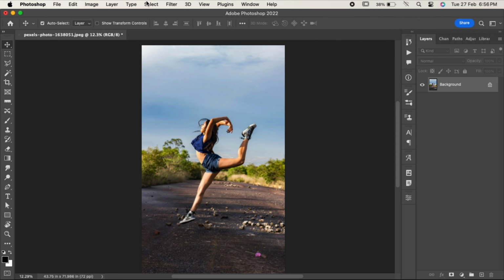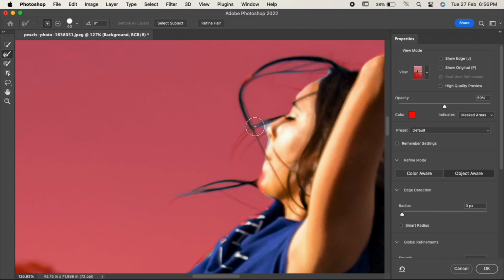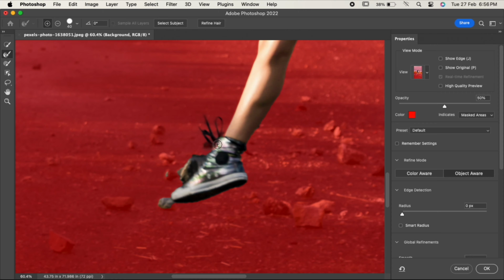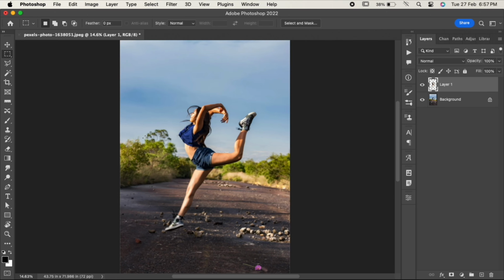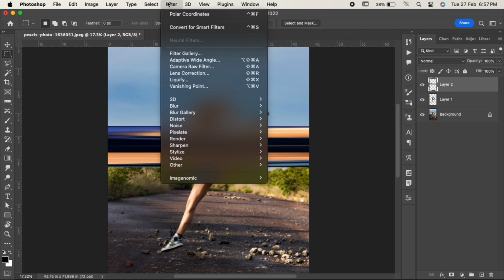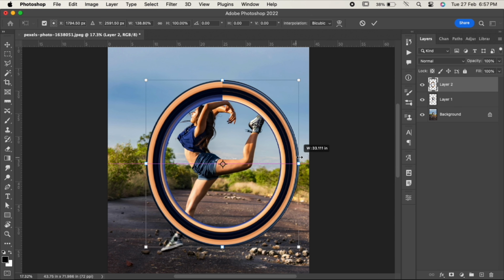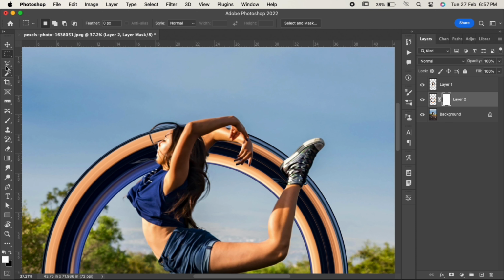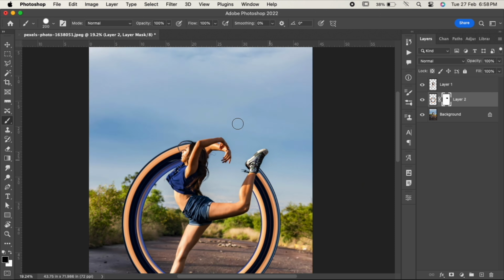How to Do Pixel Stretch Effect in Photoshop (2025 Guide)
Master the pixel stretch effect in Photoshop with this easy 2025 tutorial! Create stunning digital artwork with bold, stretched visuals—perfect for Instagram, posters, and album covers.

No plugins, no fluff—just creative editing made simple.

– AI Tools for Instant Visual Art
– Blur Effects That Look Professional